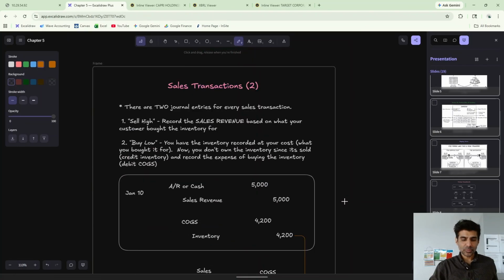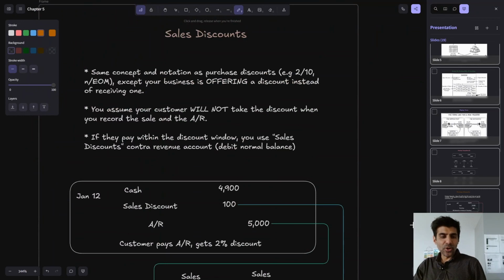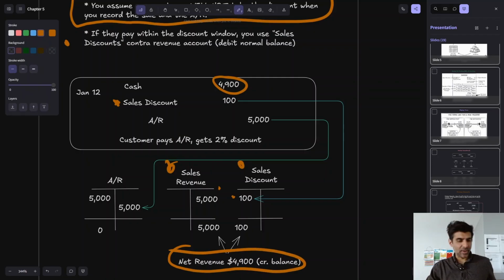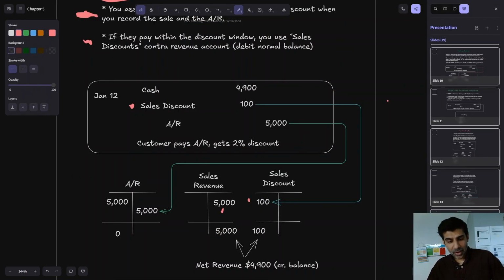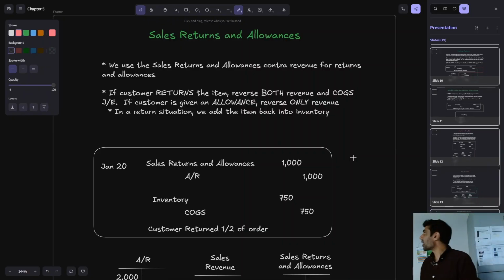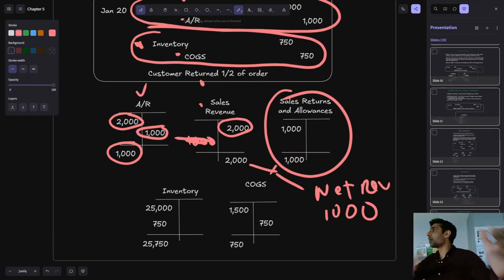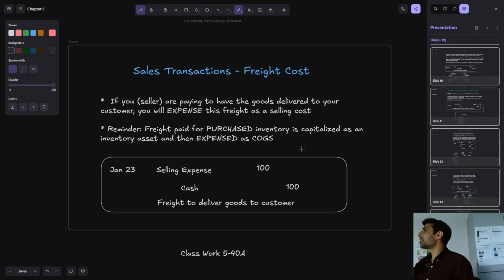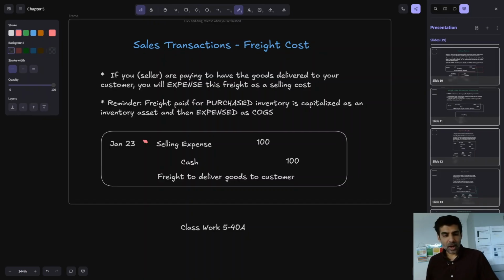Chapter 5 - Part 7 - Sales Transactions